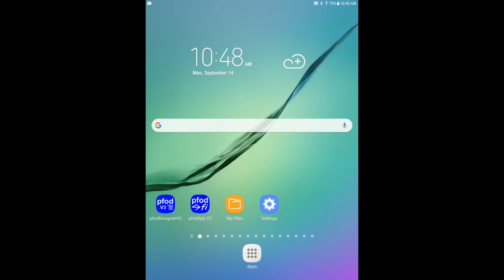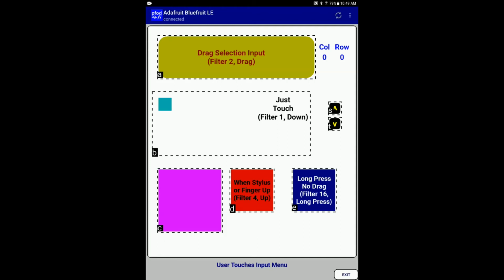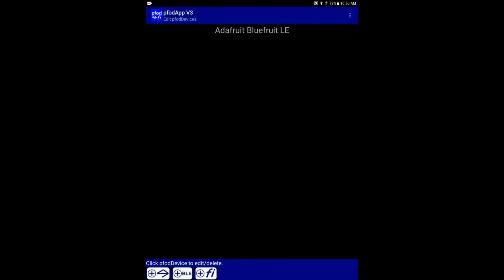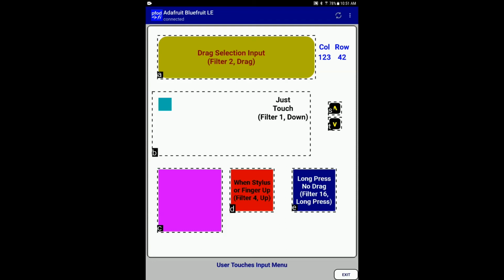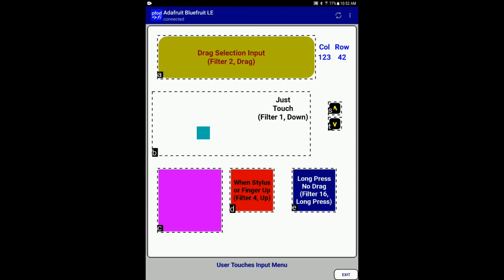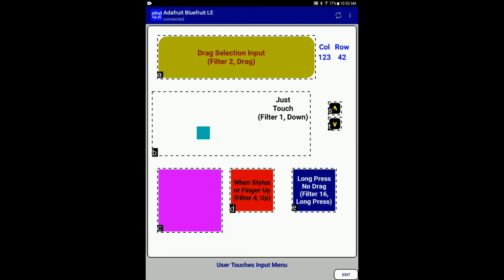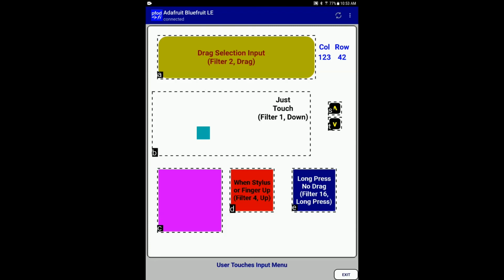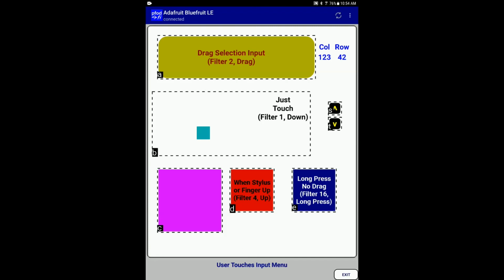Arduino User Interface Software (pfodDesigner Video 12)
Arduino user interface software
Micro-controller user interface software
Arduino graphical user interface
Micro-controller graphical user interface
UI or GUI builder software for Arduino or other microcontrollers